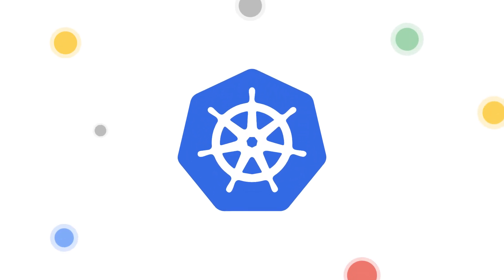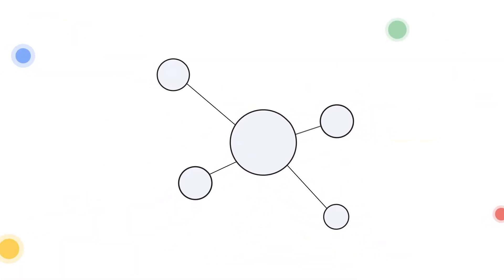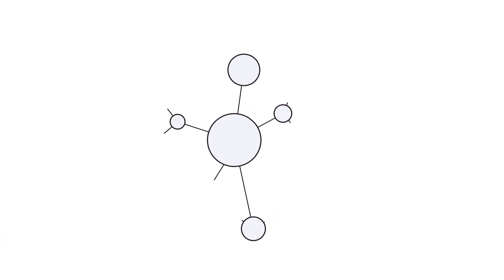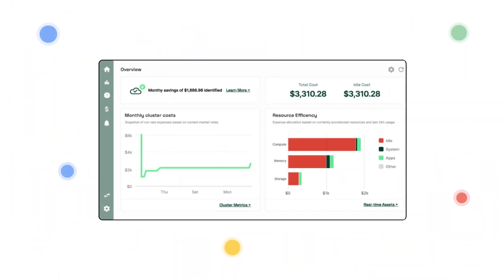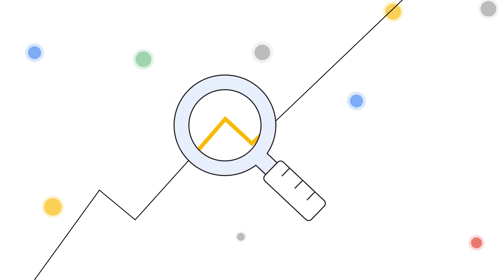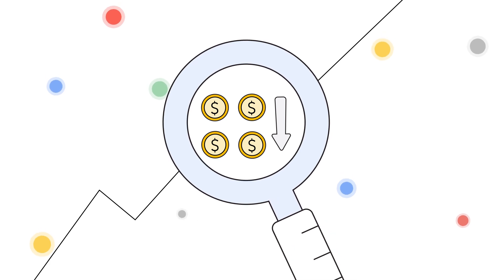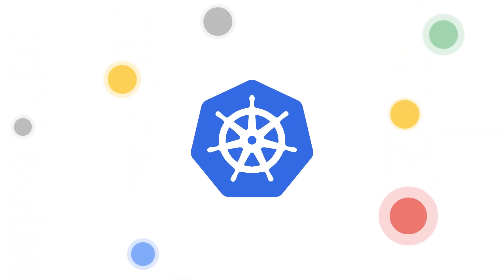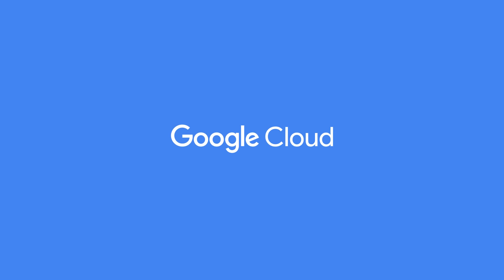Take control of your Kubernetes spend with Kubecost and Google Cloud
Achieve comprehensive cost monitoring and optimization for Kubernetes. Kubecost and Google Cloud enable you to monitor Kubernetes usage, track costs, and continuously reduce Kubernetes spending as your infrastructure and applications change.